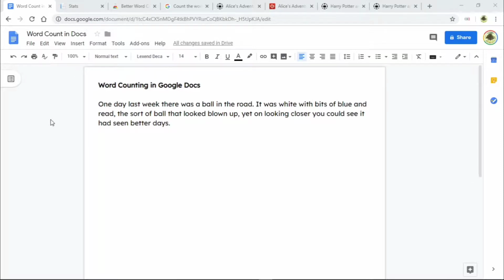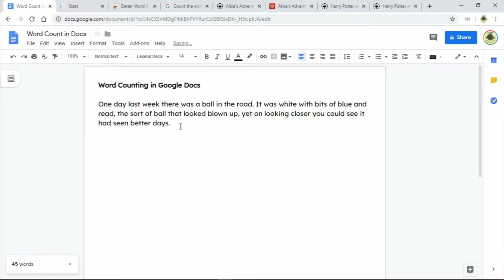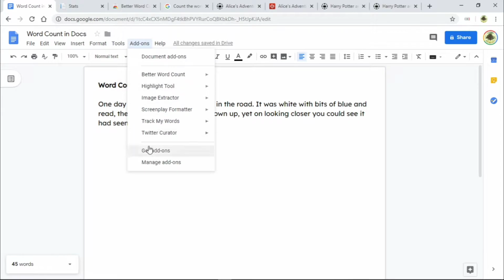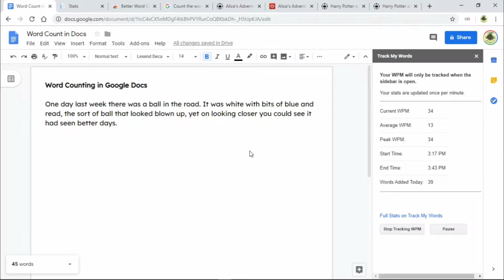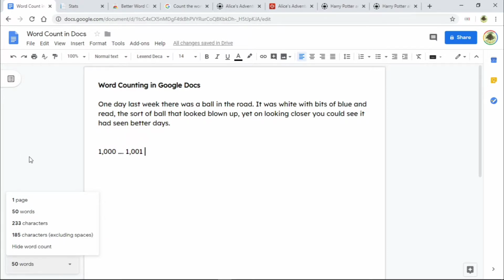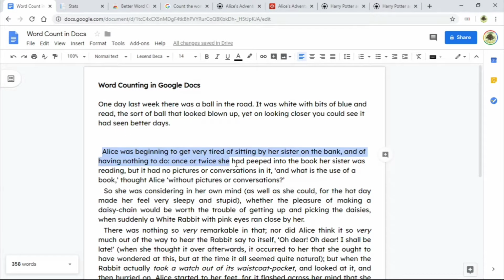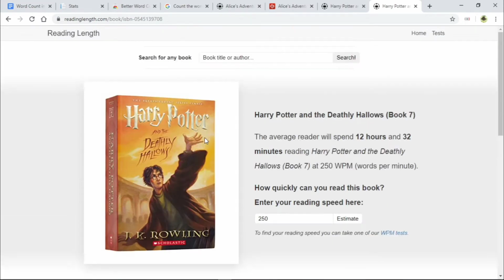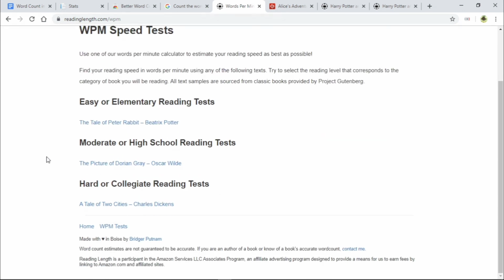Google Docs Word Count as you Type plus ReadingLength.com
Google Docs has always had a word counter, now we can have that on screen as we type. Not stopping there we have a few Gsuite Add-ons like: Better Word Count and Track My Words.

If writing anything at all, please do not get word counting obsessed, it's not worth it -- just 'write from the heart, correct with the head' and you will be OK :)

refs
Project Gutenberg's Alice's Adventures in Wonderland, by Lewis Carroll